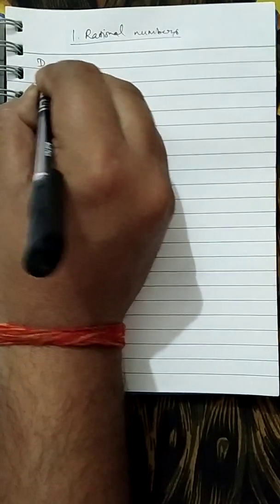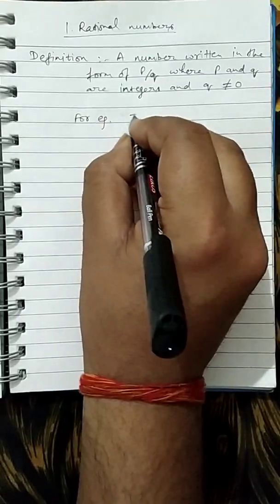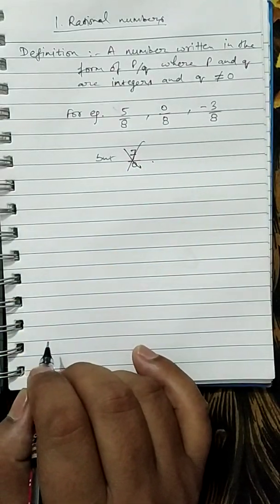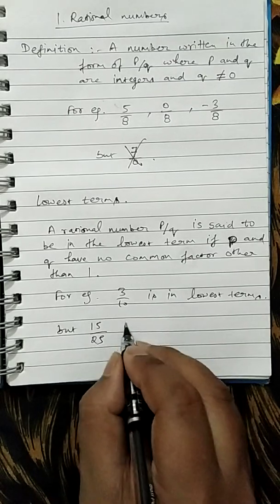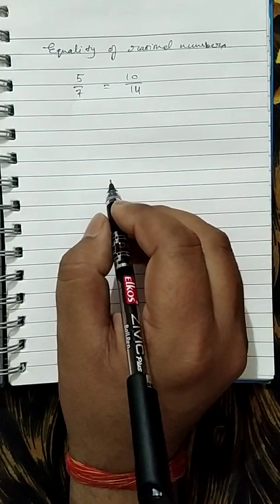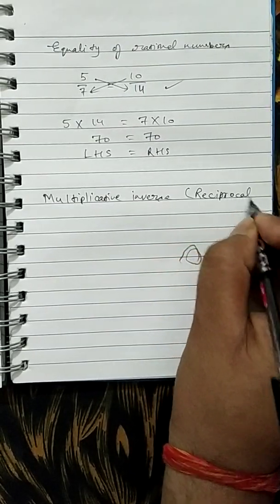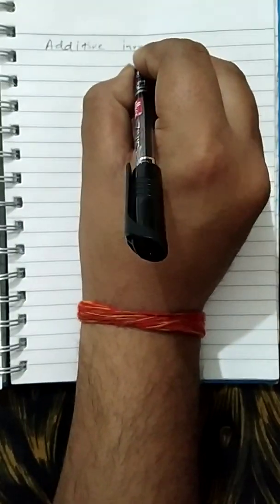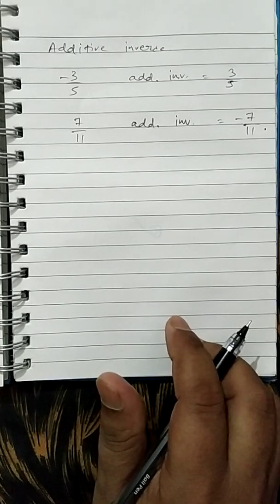Class 8 Maths, Chapter 1 Rational numbers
Introduction (lecture 1)